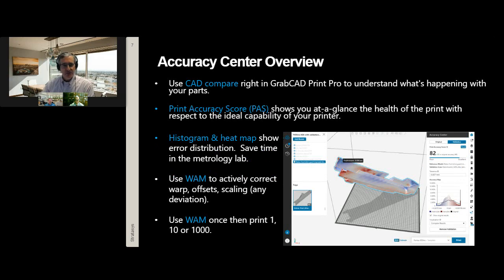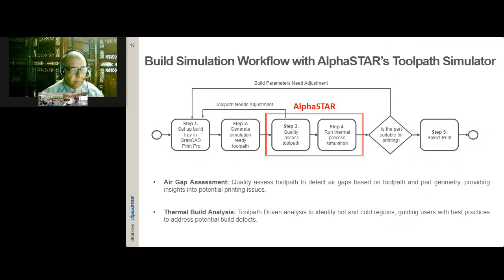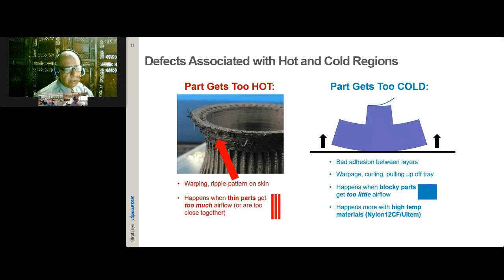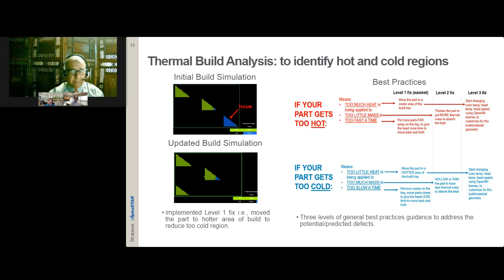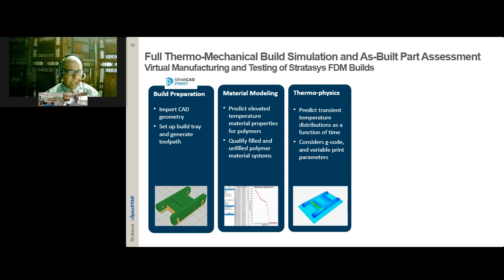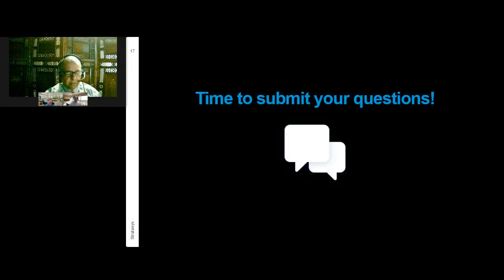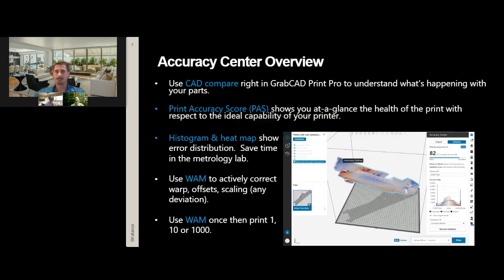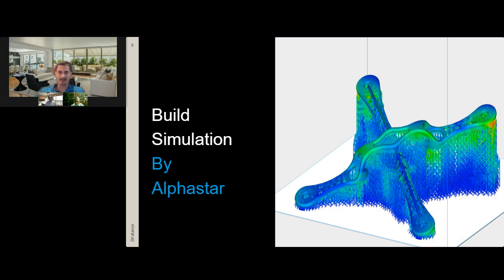Kako GrabCAD Print Pro ubrzava aditivnu proizvodnju u zrakoplovnoj industriji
GrabCAD Print Pro savršeno je rješenje za proizvođače u zrakoplovnoj industriji koji žele proširiti svoje aditivne proizvodne kapacitete.
U ovom posebnom webinaru saznat ćete kako paket značajki i partnerskih plug-inova u GrabCAD ekosustavu omogućuje brže i agilnije aditivne operacije – bez obzira na njihovu veličinu.

Od našeg novog Precision Centra do partnerskih rješenja poput Alphastarove simulacijske tehnologije, naučite zašto će vam GrabCAD softverska rješenja pomoći da iz svojih 3D printera izvučete maksimum.